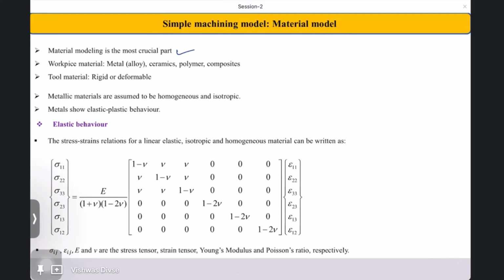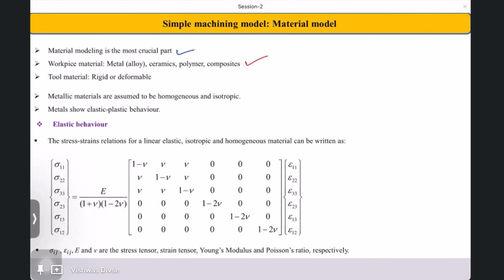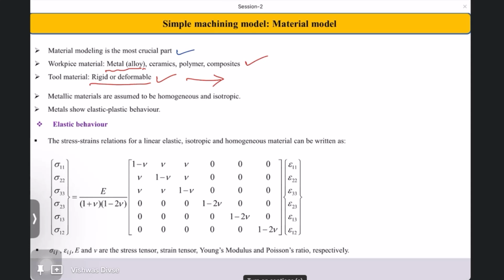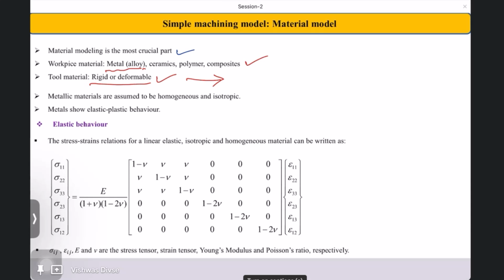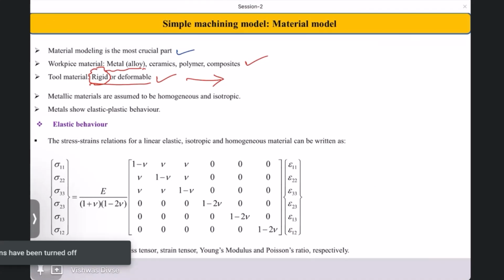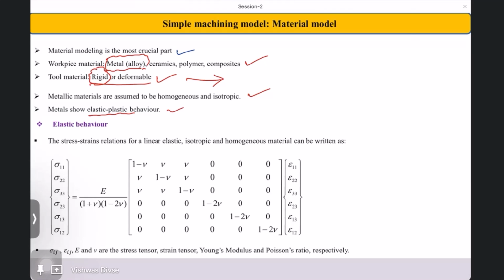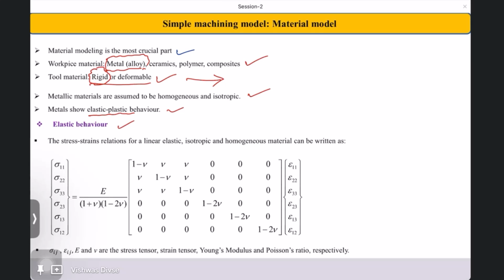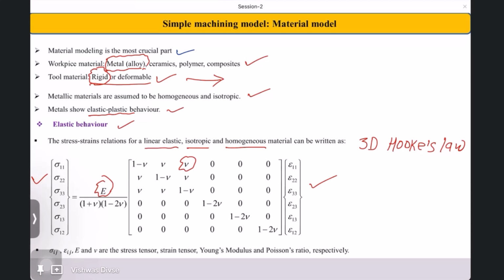Building Simple Machining Model: Elastic Properties Explained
In this video, we take the first step toward accurate machining simulations—understanding elastic behavior of materials in your FEM model. 💡

📌 What You’ll Learn:

Why material modeling is a critical step in machining simulations
Focus on metal and alloy materials, not ceramics or polymers
When and why the cutting tool can be modeled as rigid
Key differences in deformable vs. rigid tool modeling
The role of elastic, plastic, and damage behavior in cutting simulations
How to implement Hooke’s Law for 3D stress states
Defining key elastic constants: Young’s Modulus & Poisson’s Ratio

⚠️ Metal cutting involves more than just elasticity—it includes plastic deformation, damage initiation, and fracture. But this video focuses on the first and foundational stage: elasticity.

👨‍🏫 Tutor:
Vishwas Divse